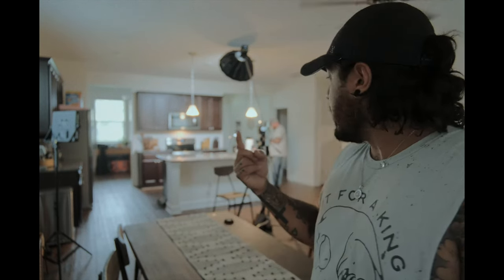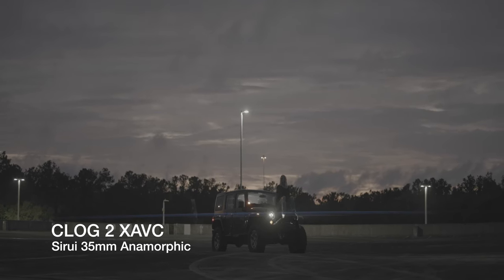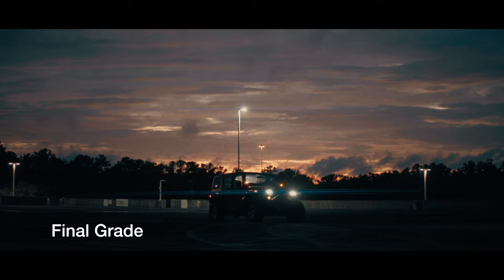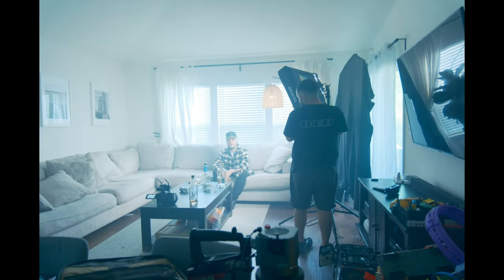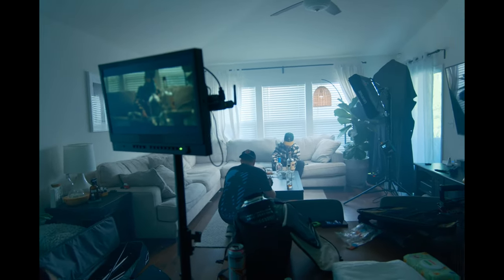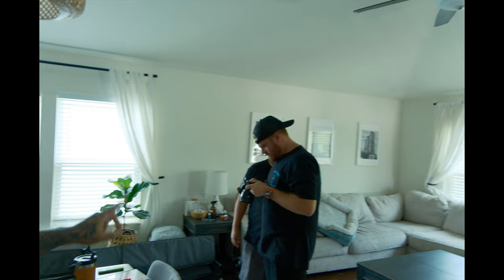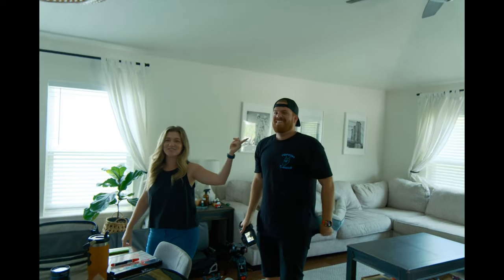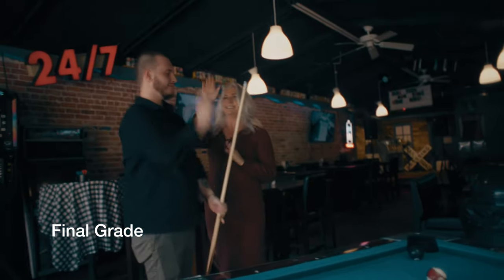Music Video BTS | How I Shot It - Daniel Pratt's First Heart Break | Canon C70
A behind the scenes walkthrough of how I shot some scenes in Daniel Pratt's First Heart Break music video. From how I setup lighting to which lenses were used.

Gear used
Amaran 200d
Apurture light dome mini
Nikon Nikkor 24mm f2
Sirui 35mm Anamorphic
Helios 44-2